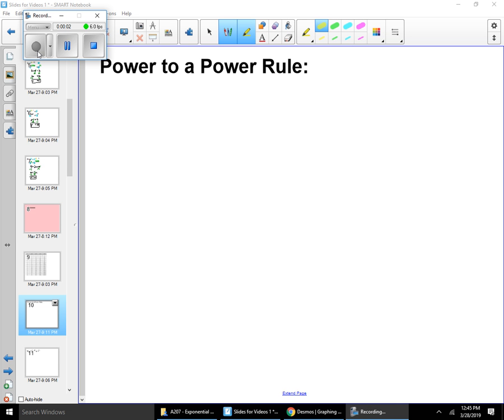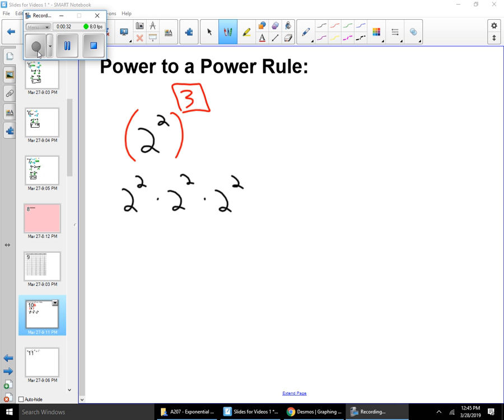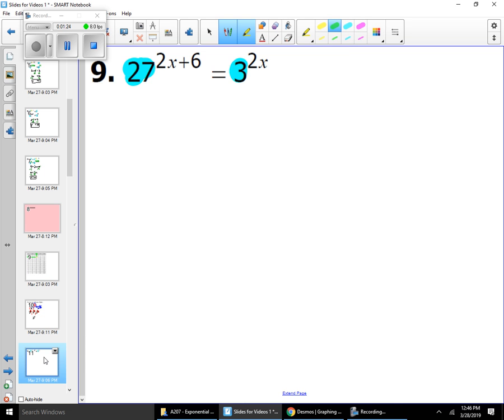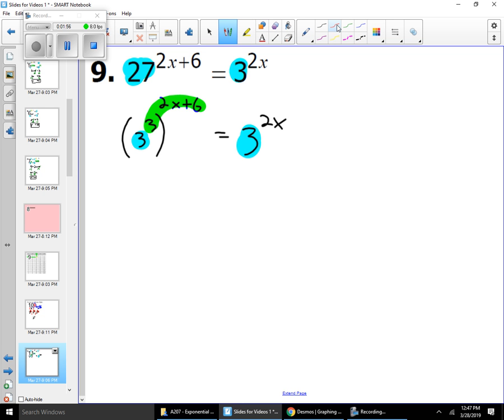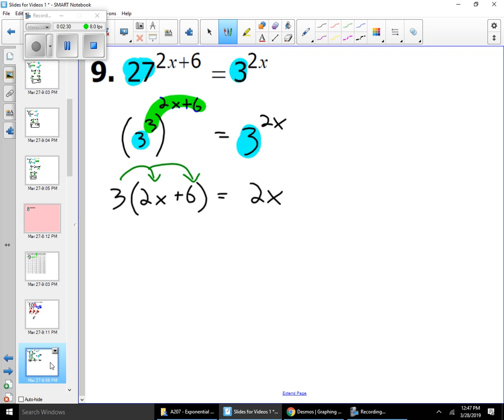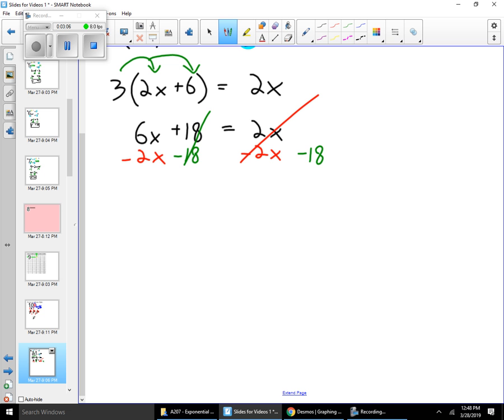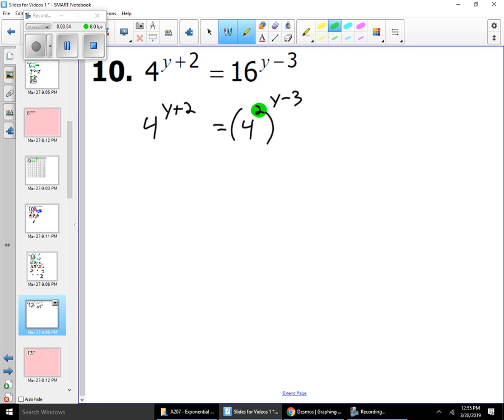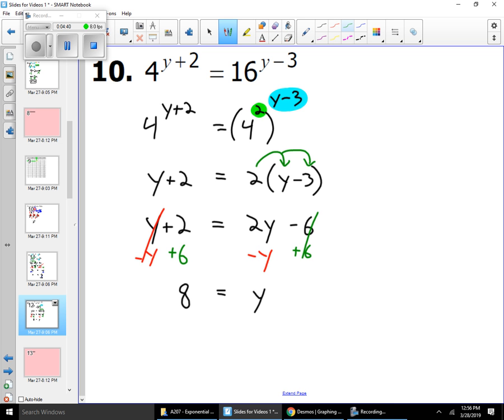A2070104 Common Bases and the Power Property